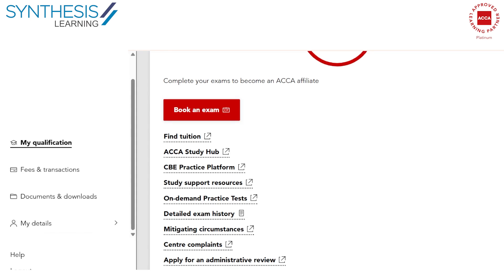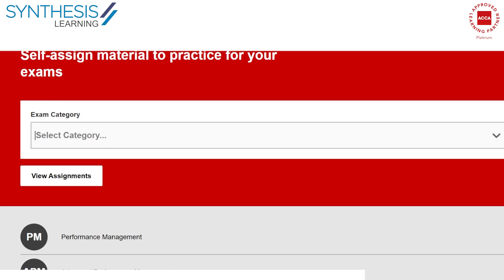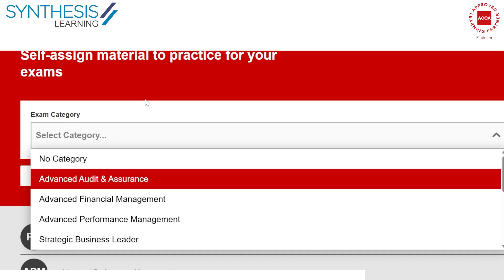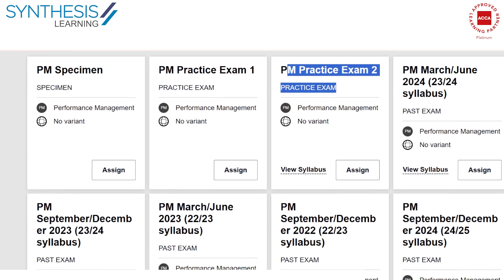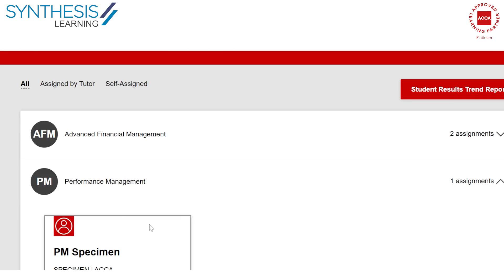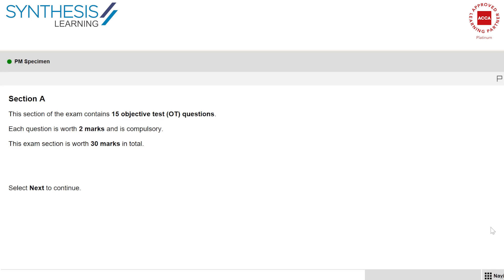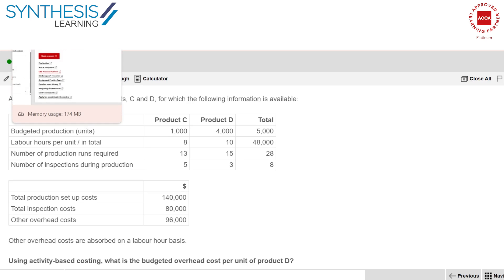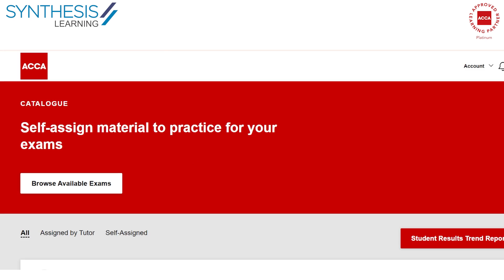ACCA CBE Practice Platform Tour | How to Use It + Key Features Explained | Synthesis Learning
🖥️ Preparing for your ACCA Computer-Based Exams (CBEs)?

In this detailed walkthrough, Harsh Surana Sir takes you on a complete tour of the ACCA CBE Practice Platform and explains why it's a critical tool for every ACCA student.

💡 Here’s what you’ll learn:
✅ How to navigate the CBE platform
✅ How to use the blank workspace & formula sheets
✅ Where to access official past papers & practice exams
✅ Why using this tool improves exam performance
✅ Pro tips for mock tests and time management

📌 Use the platform smartly = Get exam-ready faster.

P.S. Don't forget to subscribe to our channel as we cover information on various commerce careers such as ACCA, CFA, CMA (US) IFRS etc, job opportunities, industry trends, tips, tricks & ideas to power your career.